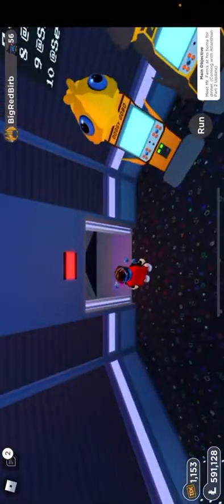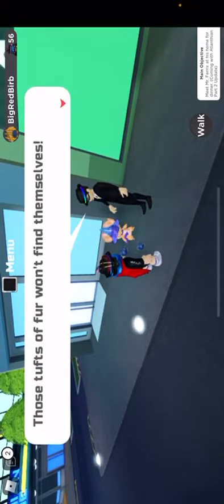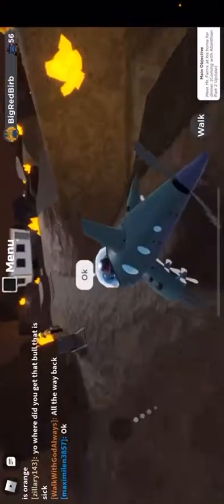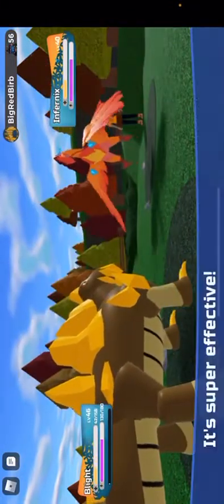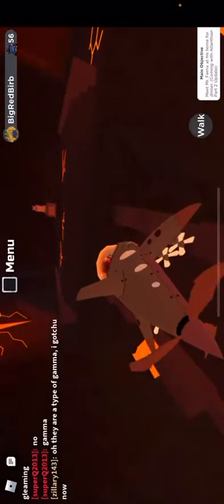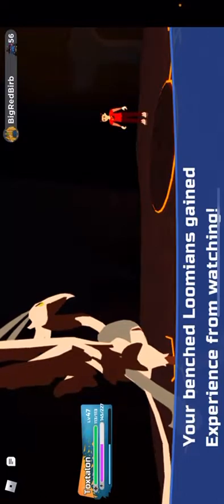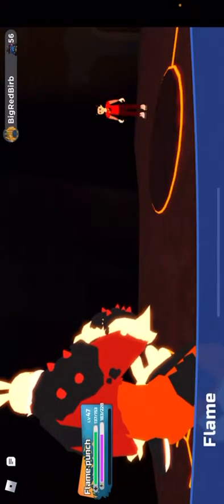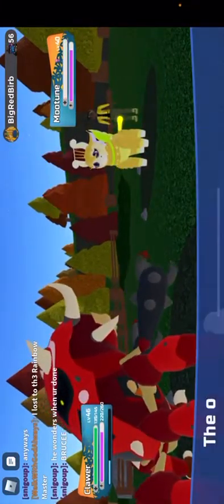New loomian legacy event? (Rainbow vari event part 1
Part one of my rainbow vari event video